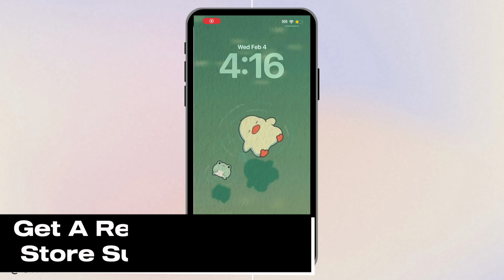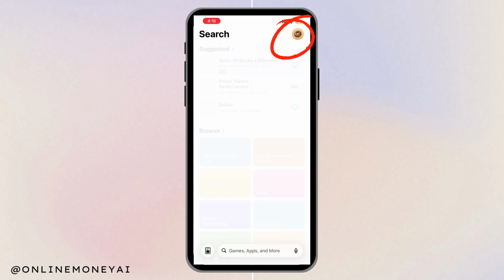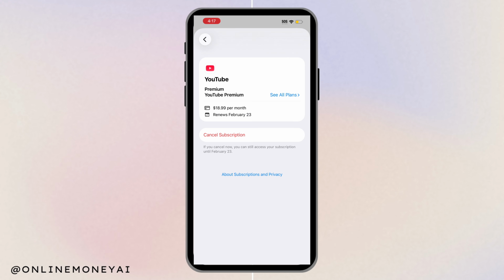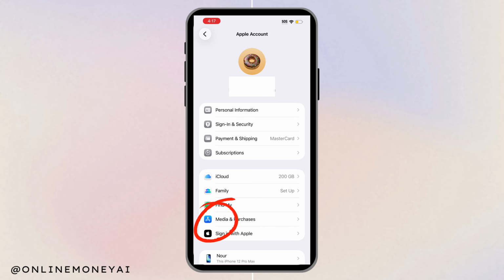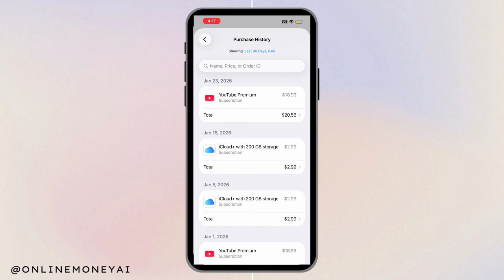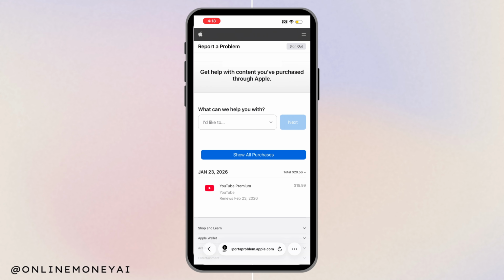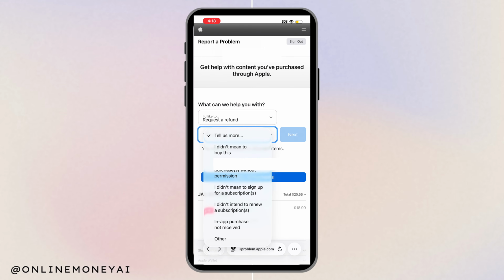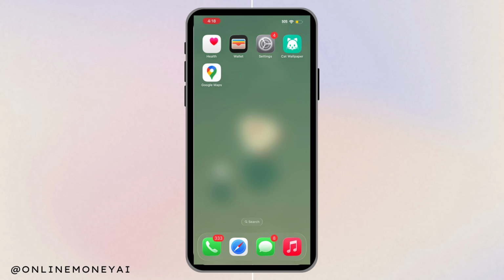How To Get a Refund on App Store Purchases or Subscriptions (Step By Step)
Accidentally bought an app or subscription on the App Store?

Good news — Apple lets you request refunds for both purchases and subscriptions.

In this video, you’ll learn:

- How to cancel an App Store subscription
- How to request a refund from Apple
- What to do if the refund option doesn’t appear